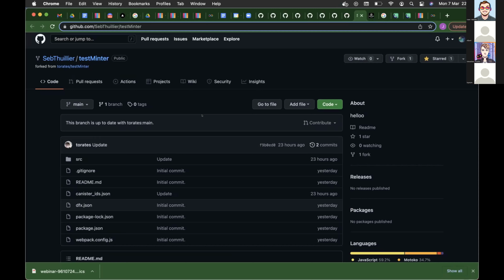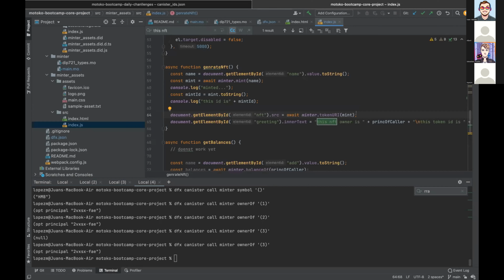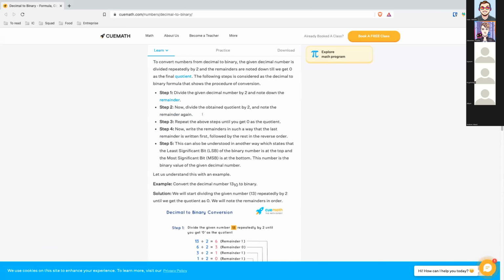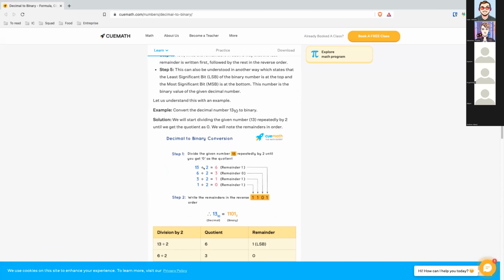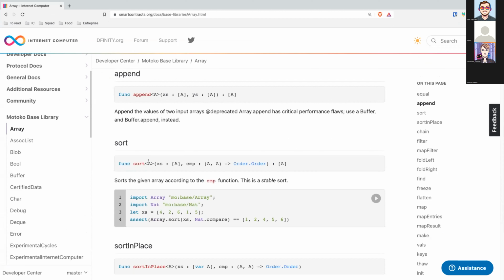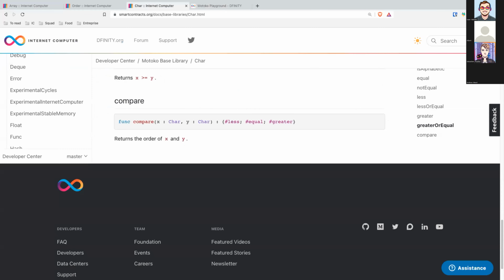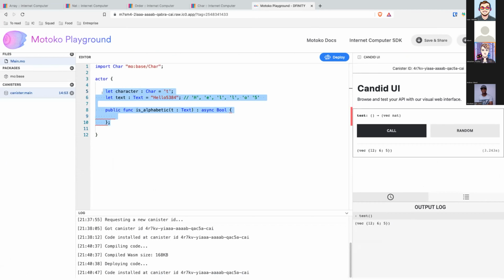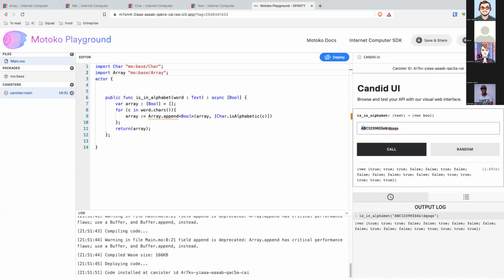Motoko Bootcamp V1 2022 | Open Dev Mentor Hour 2 Day 3